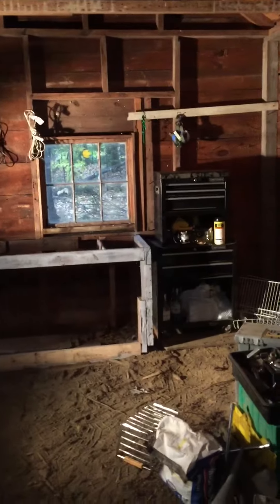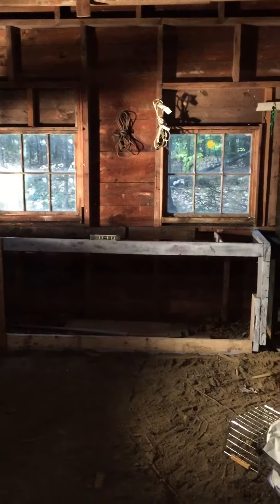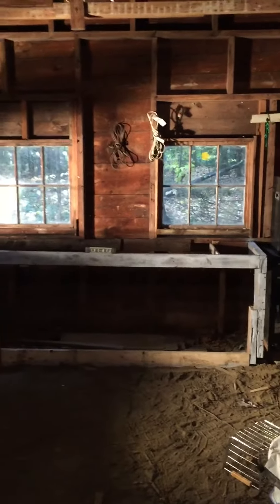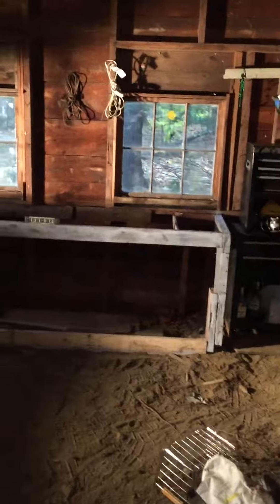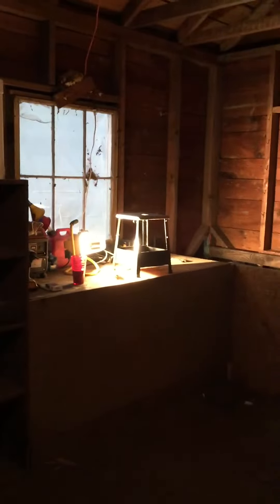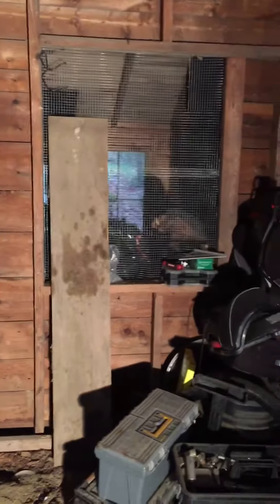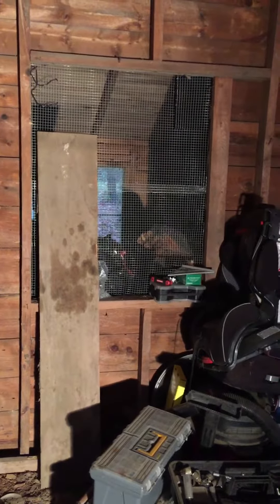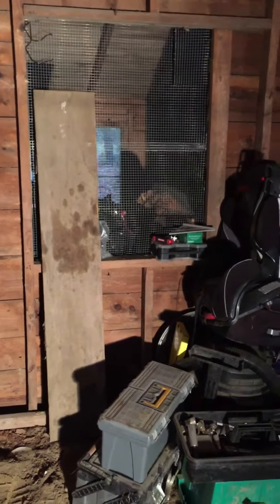My day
This is a video of my day on this rainy day